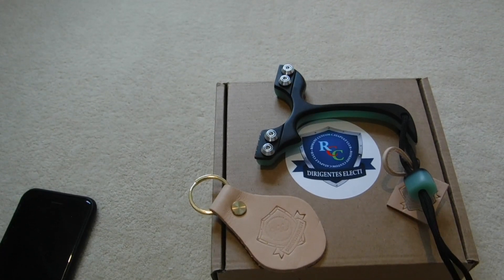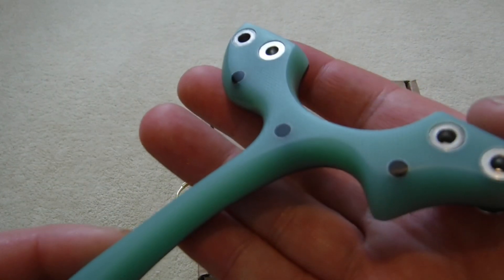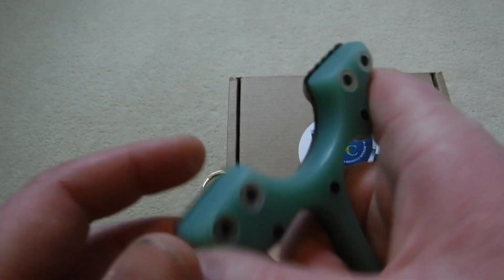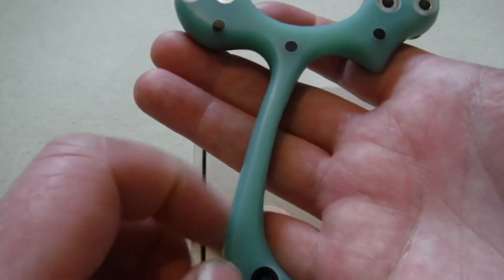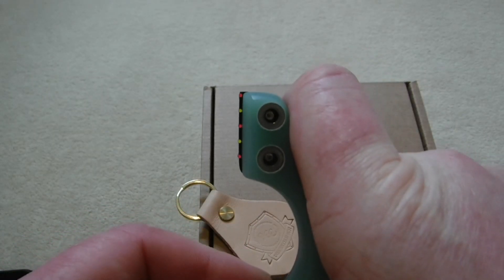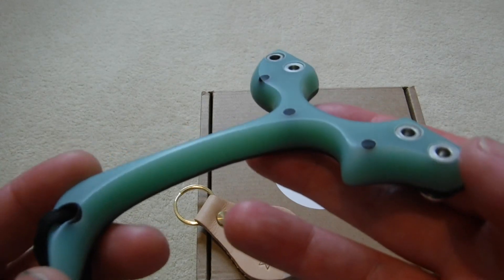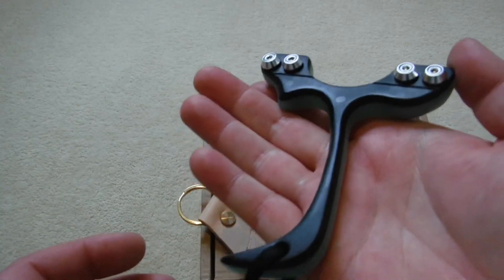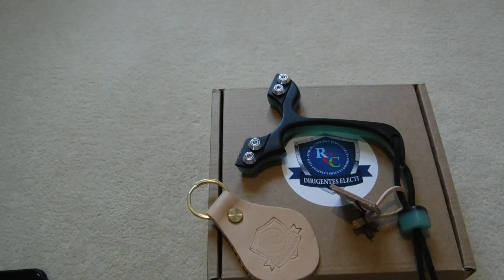Custom microraptor catapult slingshot with extended handle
Could the microraptor with extended handle be better then a velociraptor?